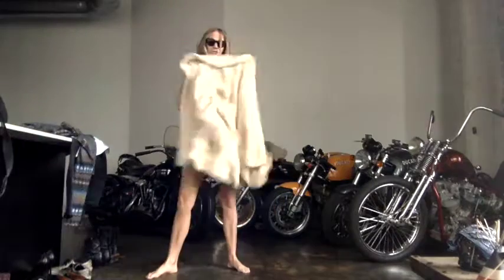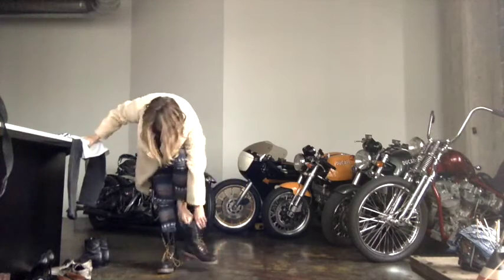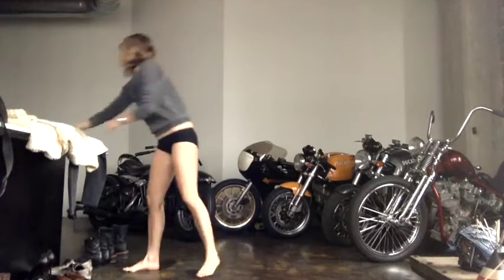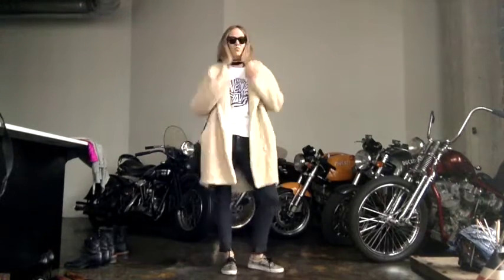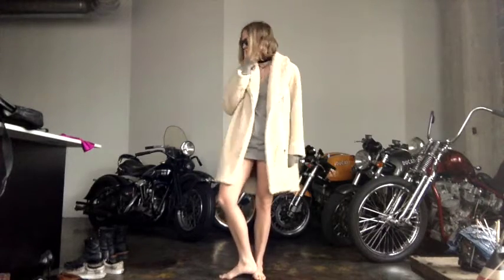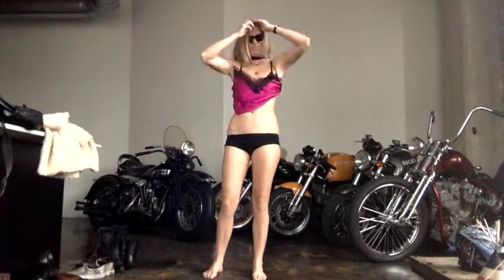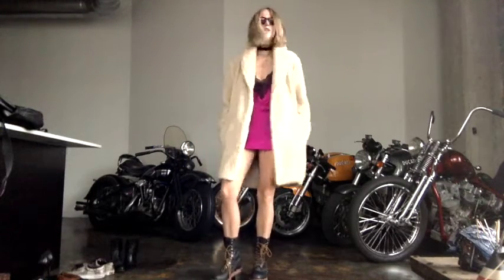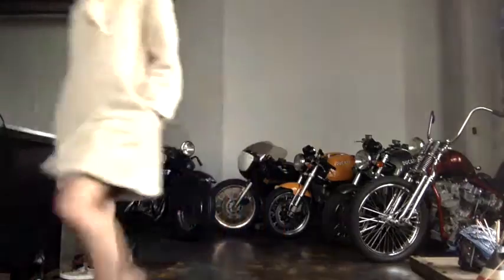5 Ways I Style A Faux Fur Teddy Bear Coat: Get Dressed With Me